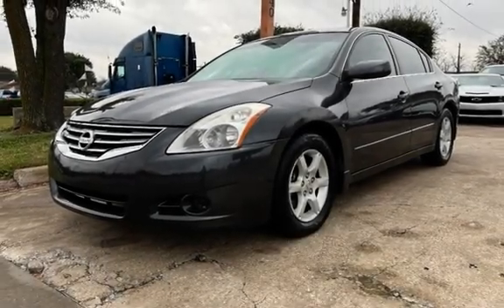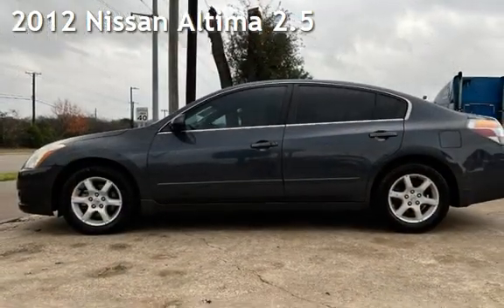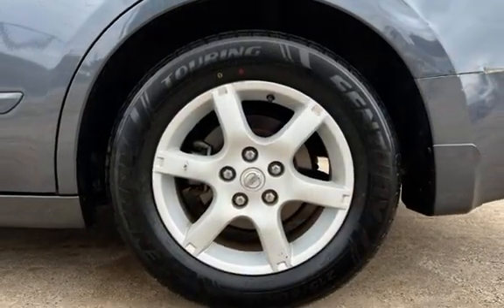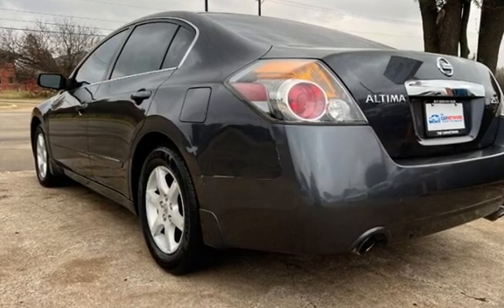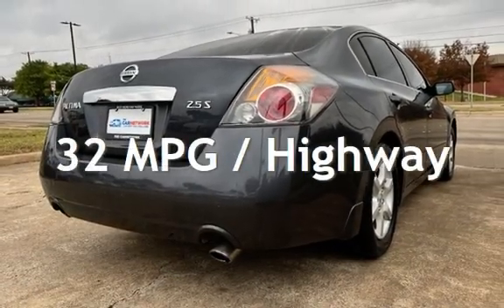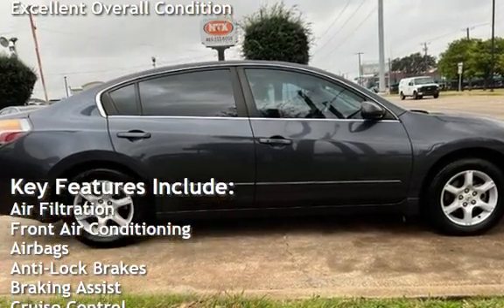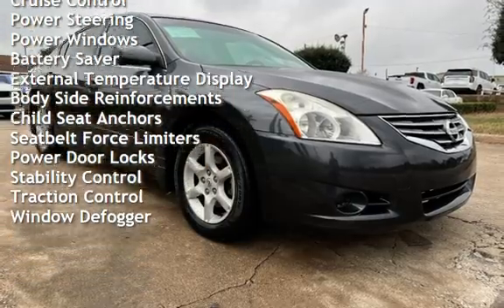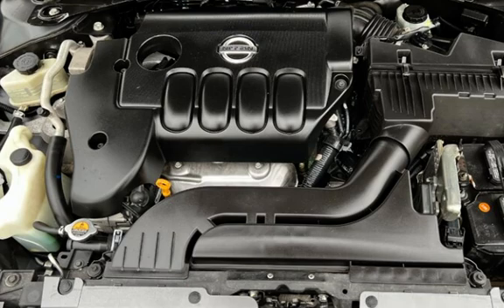2012 Nissan Altima 2.5 for sale in Garland, TX